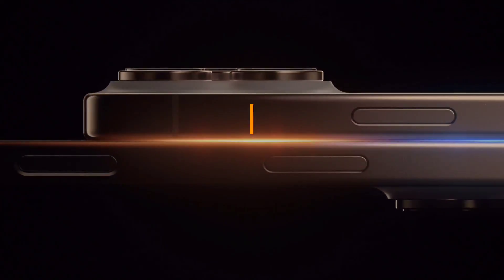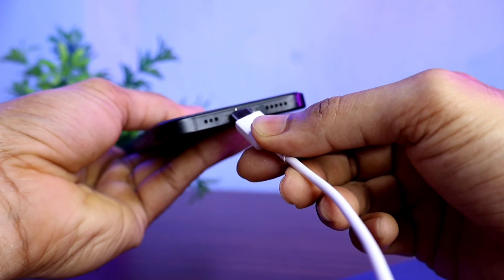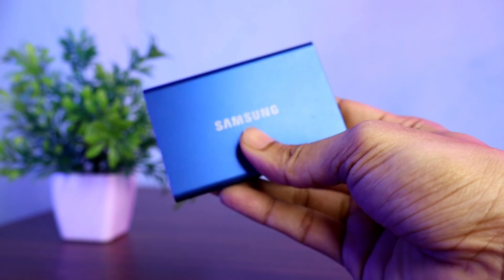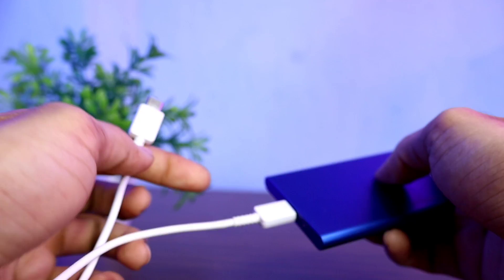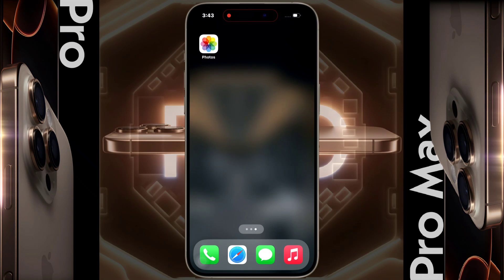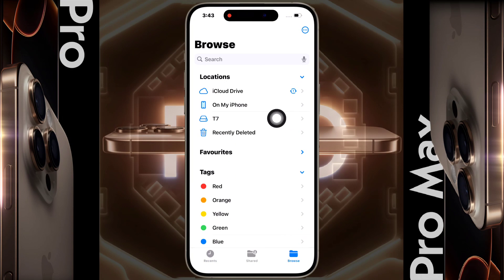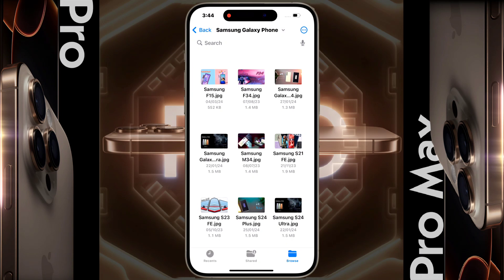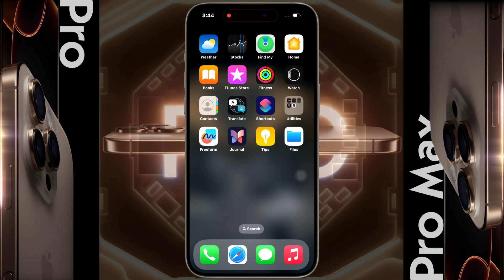How To Connect External Hard Disk / SSD To iPhone 16 Pro, External SSD + iPhone 16 Pro Max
iPhone 16 Pro Max - SSD & HDD for 4K Video | How to copy photos and videos from iphone 16 Pro to SSD

Problem: External Hard Disk

🔸Best External SSD Storage

🔸Best External Hard Drive